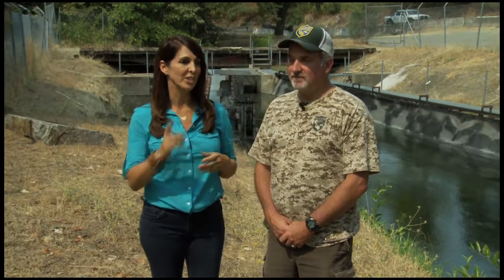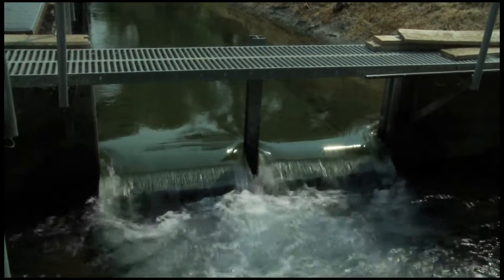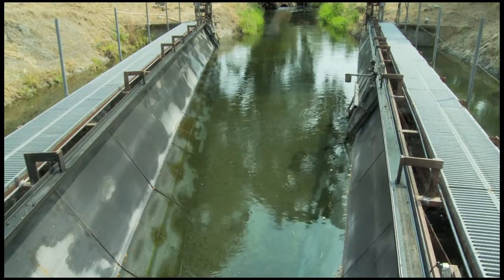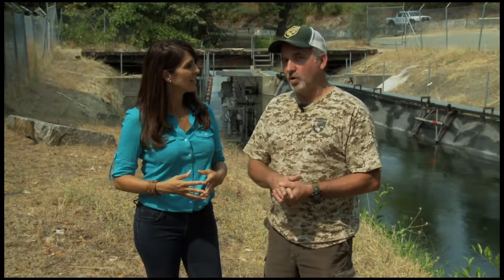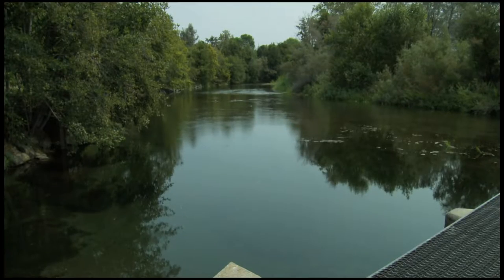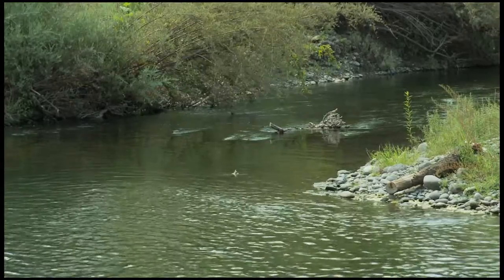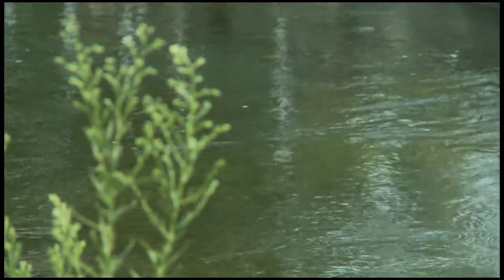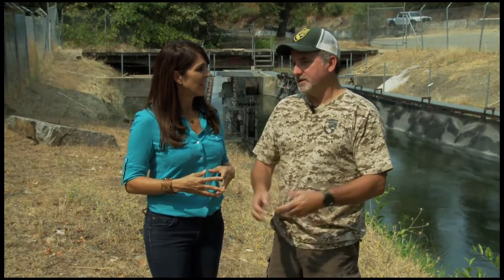Butte Creek, a California success story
Jennifer Harrison visits with Clint Garman of the State Fish and Wildlife Department about successful environmental work at Butte Creek aiding migrating salmon.